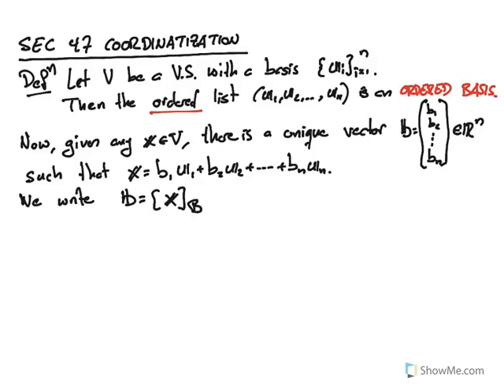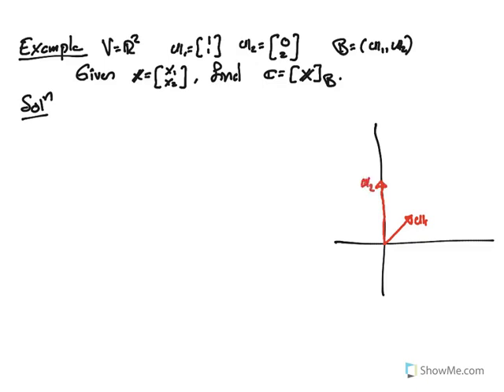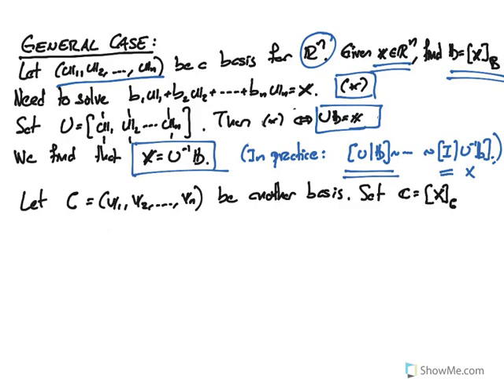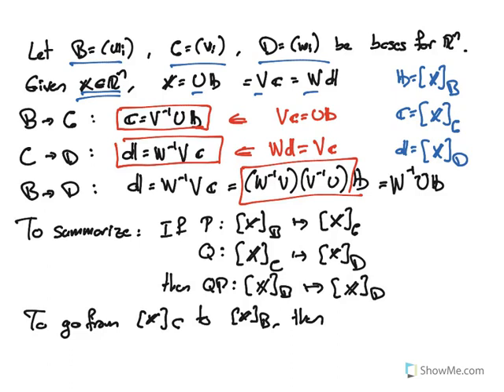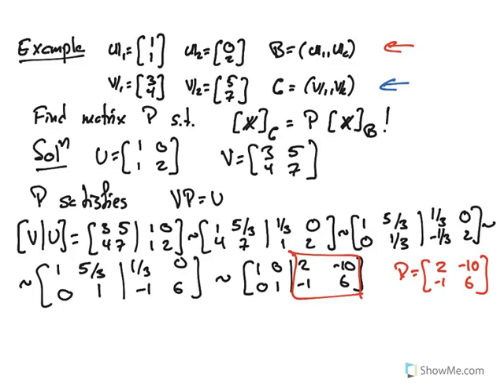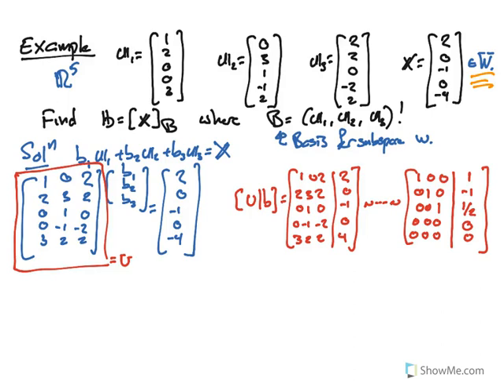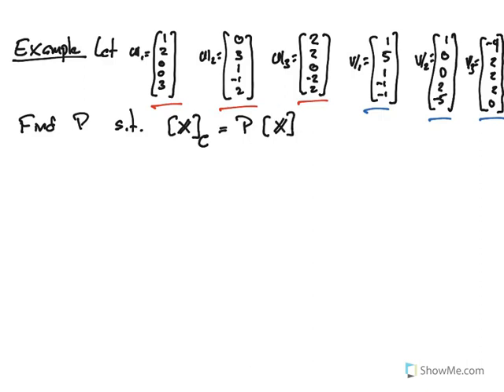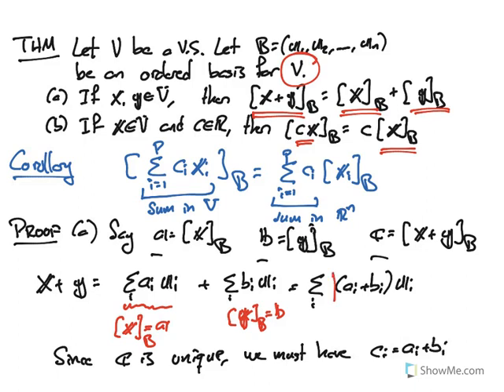M341 section 4p7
M341, University of Texas at Austin, Spring 2020: Section 4.7